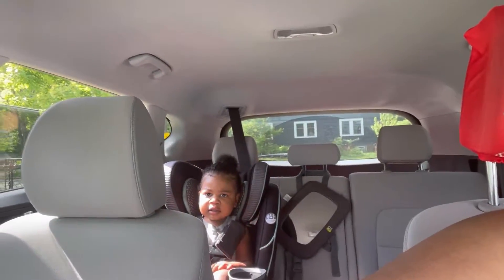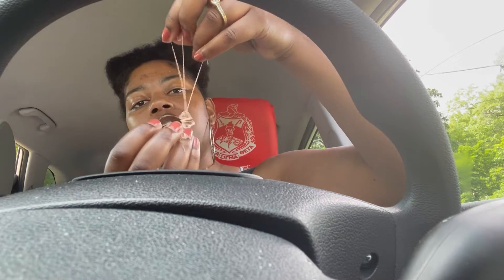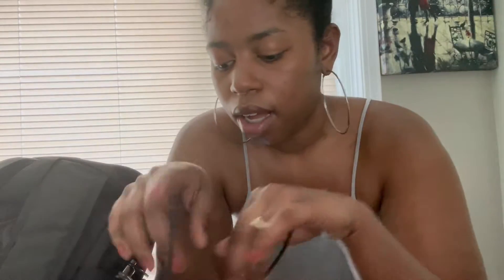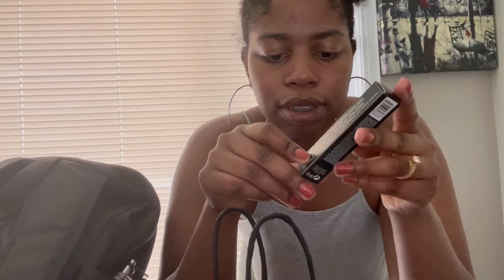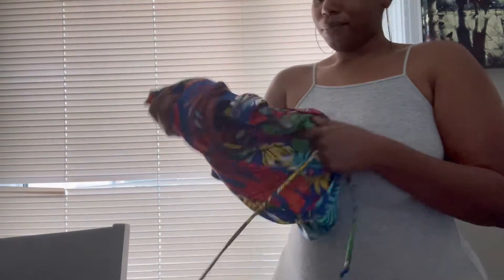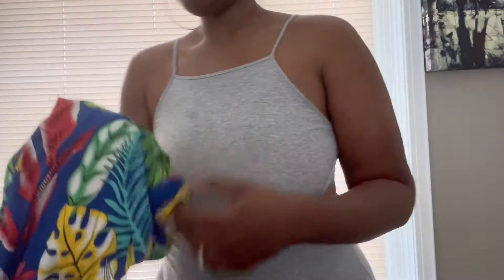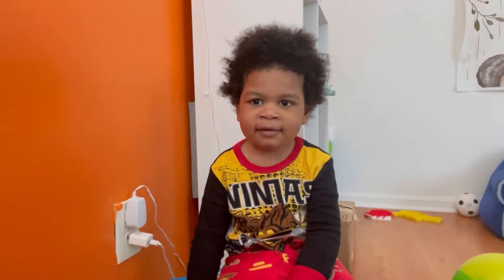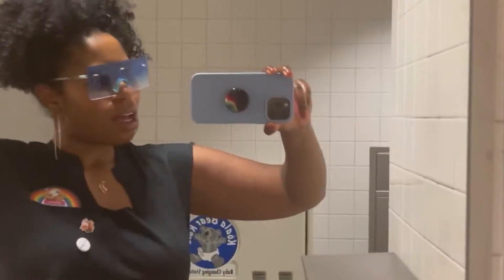Mini Organize with me | He went to Jared's!?| WE WERE IN THE PRIDE PARADE! | Happy Pride Month !!!!!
In this Day in my Life Vlog you will see a mini haul/organize with me which leads into some colorful fun as Ezra and I walk in the Pride Parade!